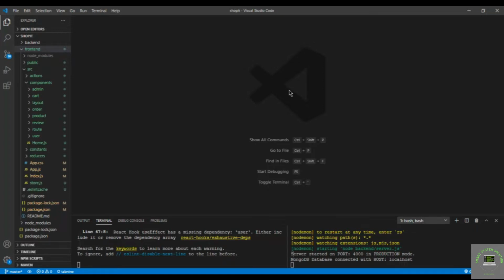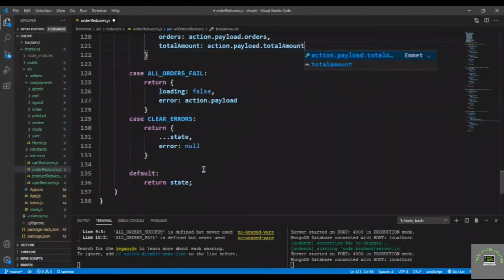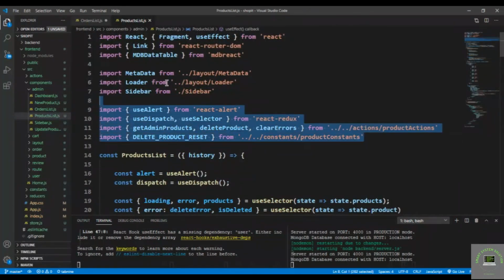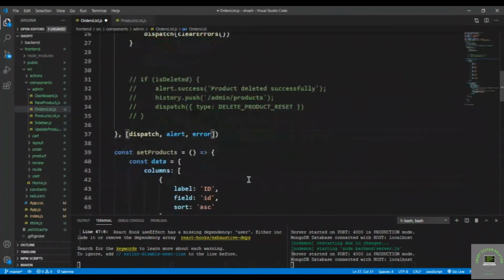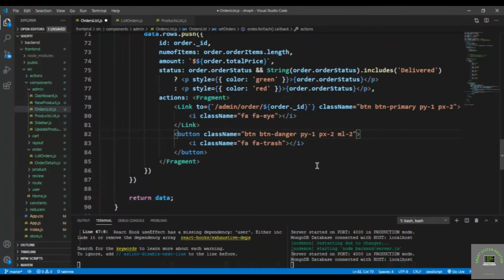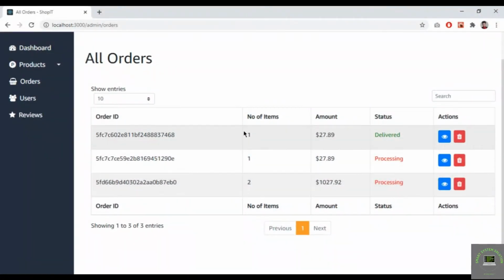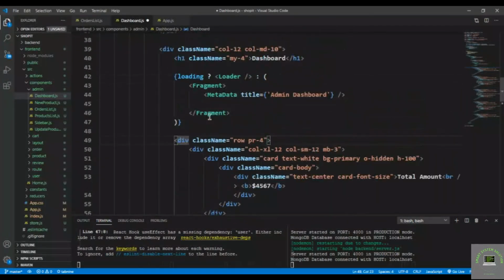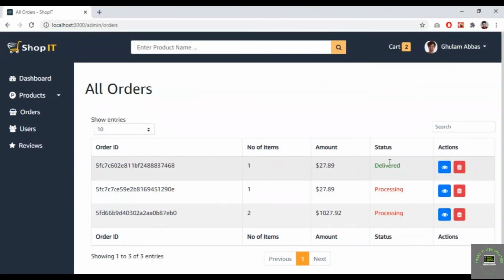React Js Tutorial # 99|How to Display all Orders on Admin Panel in ReactJs |E-Commerce site